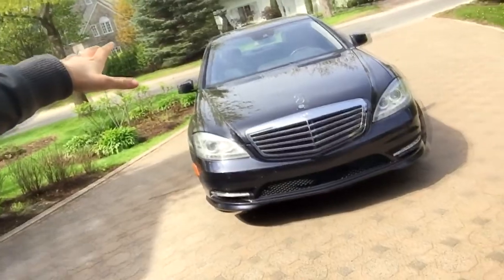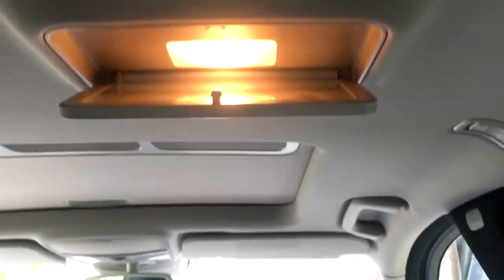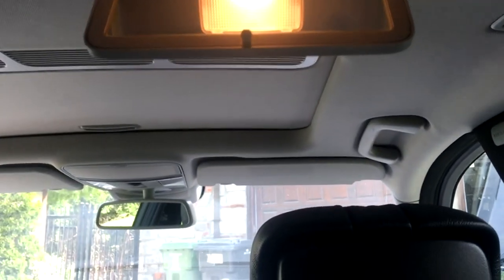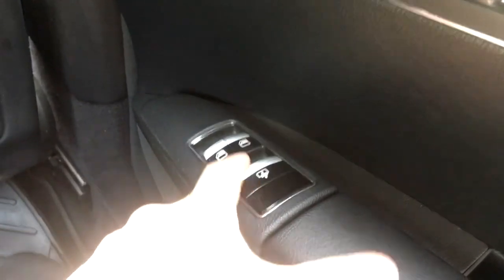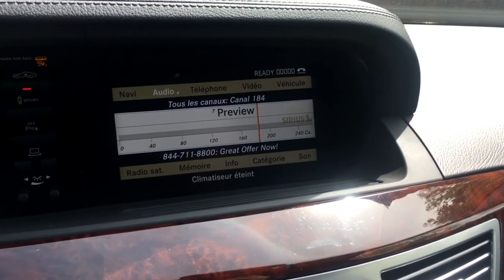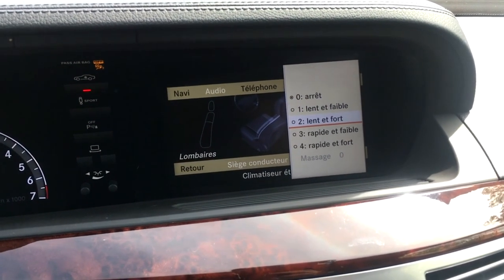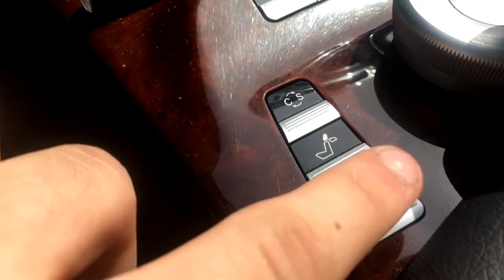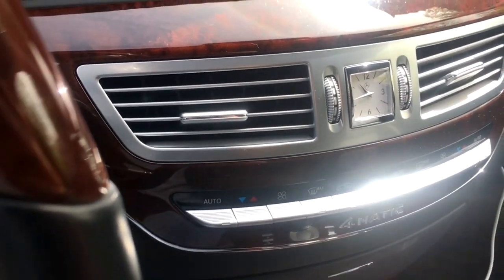Is this MERCEDES S550 the BEST BARGAIN LUXURY CAR?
Welcome back to the channel! Today, I'm reviewing a 2010 Mercedes S550. This car is a major luxury sedan that costed 100,000.00$ and you can currently get one for under 30k!